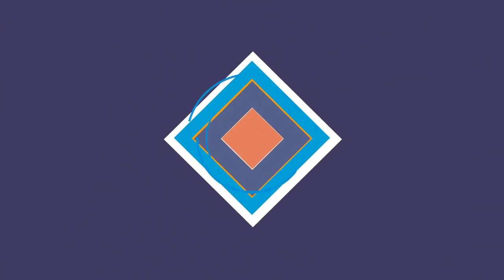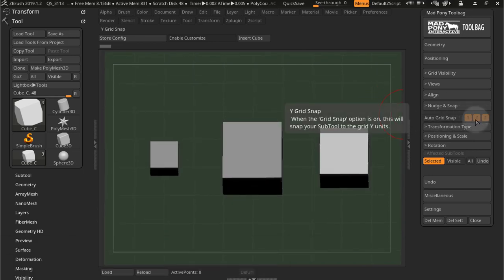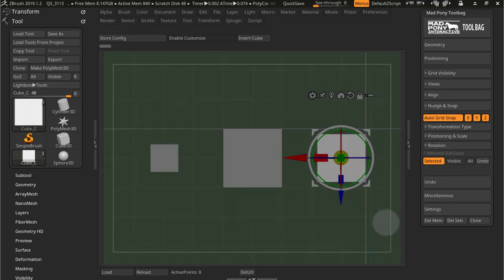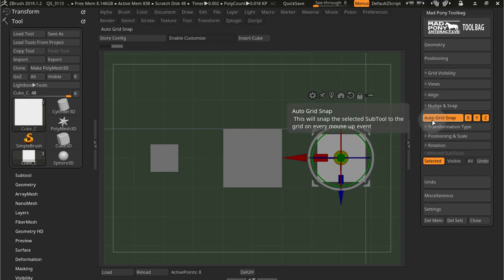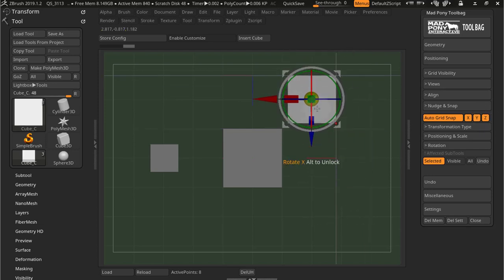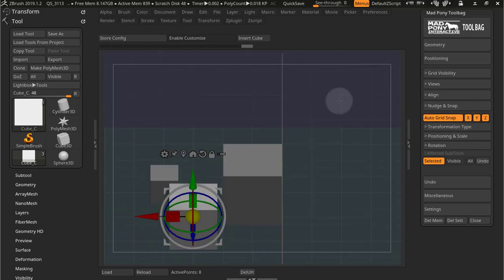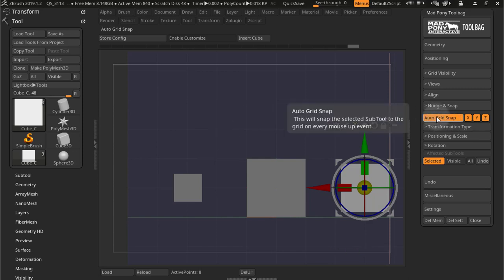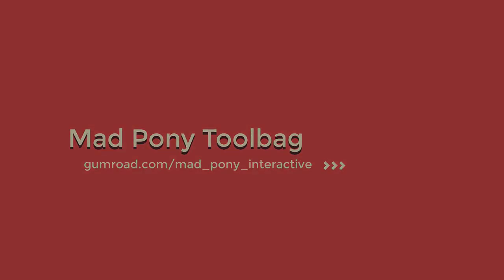Auto Grid Snap